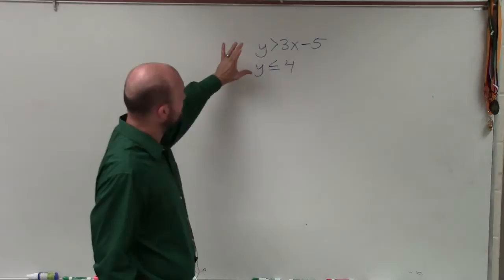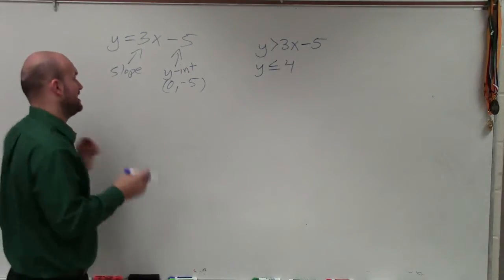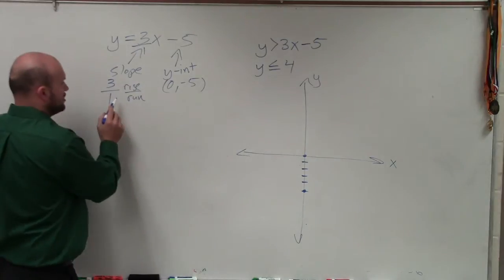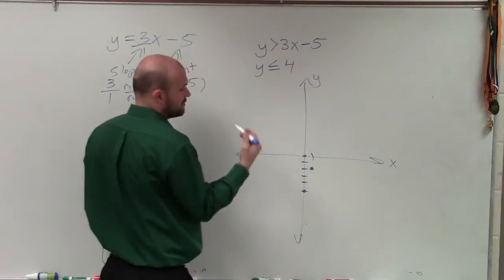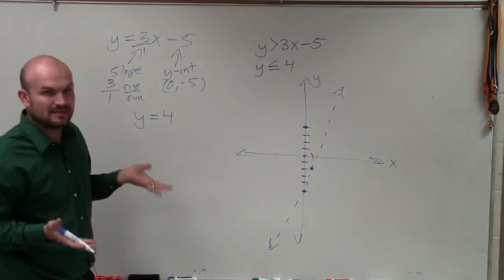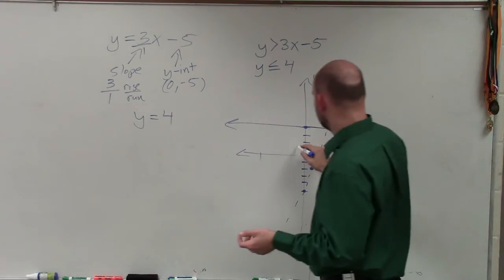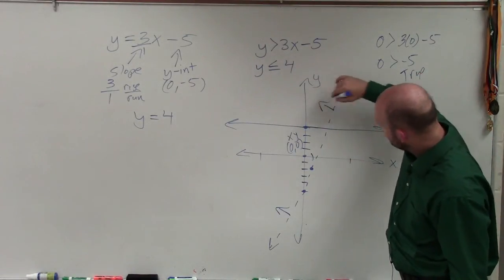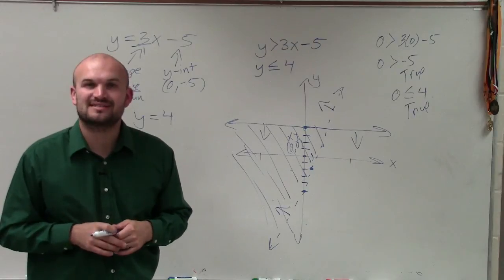Graphing a system of two inequalities to determine the feasible region